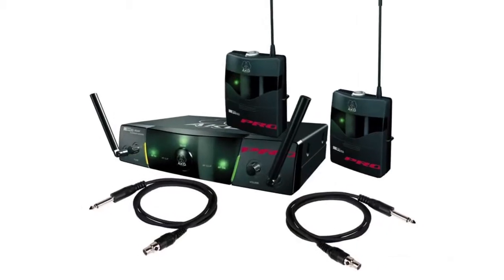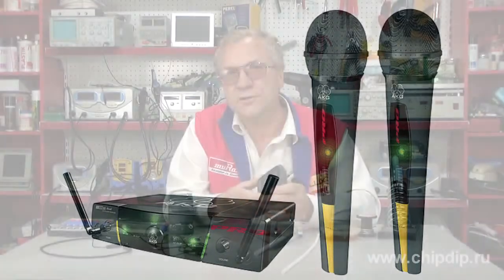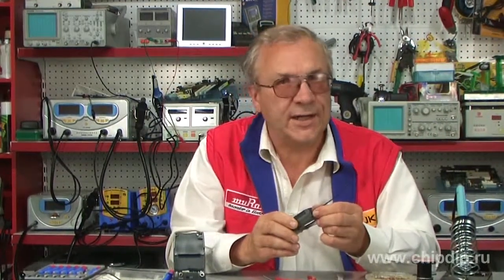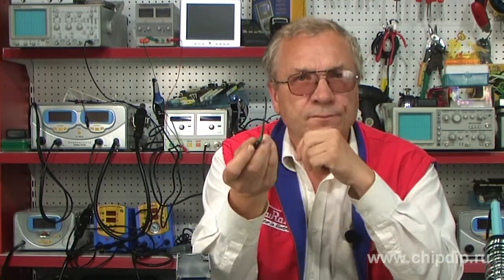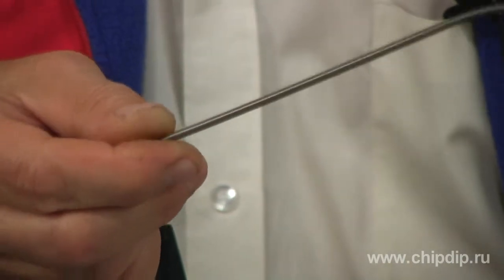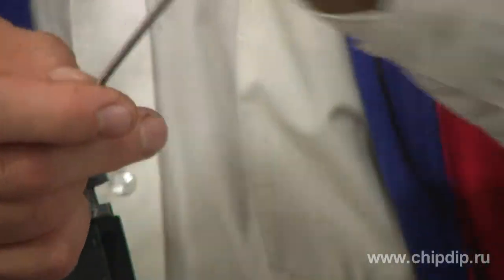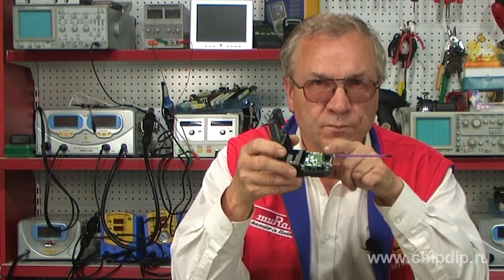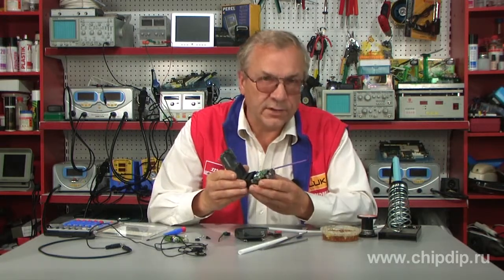Replacing External Antenna in Radio Microphone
Replacing External Antenna in Radio MicrophoneRadio microphone is a type of microphone with integrated transmitter. It is a radio device with simplex communication. The operating principle of the radio microphone is to transmit modulated audio signal over the air to a receiver at a certain frequency. The range of models of radio microphones is quite wide. Each model has certain characteristics and certain areas of acoustic sensitivity. Many things depend on the microphone's transmitting antenna, its structural features, besides, most of them are external. External antenna is a segment of a conductor connected to the input of the transmitting device. Typically, the antenna's lead-in is securely fixed with plastic or rubber seal in the body of the microphone itself, thus preventing it from external influences. But sometimes even this does not prevent the antenna from damage. Frequent breaks and bends at its base lead to antenna's faults and failures, which sometimes can not be eliminated. But we are smart enough to find a way to create a new antenna. Here is one of the possible methods. First, dismantle the old antenna. To build a new antenna we will use a cable wire or a spring section. Straighten the last spring coil (about 10 mm) to weld it to the PCB of the transmitter. With the help of solder acid we solder the lead-out. Now, the protective cover. Here we use a shrink tube to protect the metal surface of the spring, as well as to isolate the lead-in. In the same way we put the antenna's lead-in into the tube making several layers to provide braking engagement with the body. Everything is quite simple and well done. Check the complete assembly when connecting.